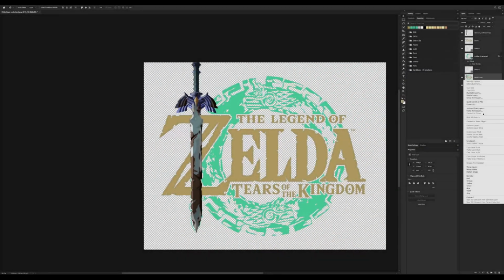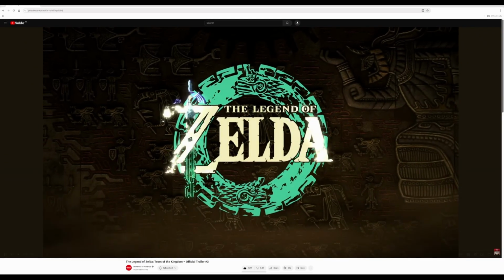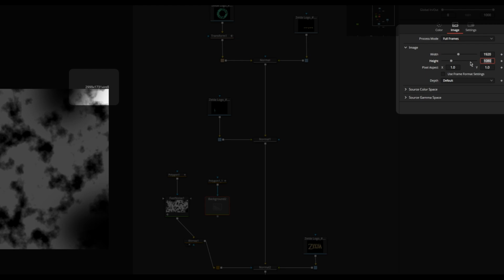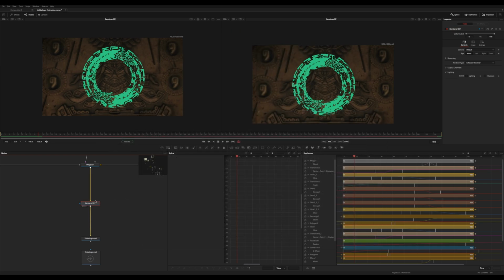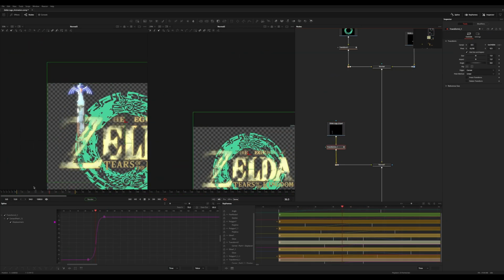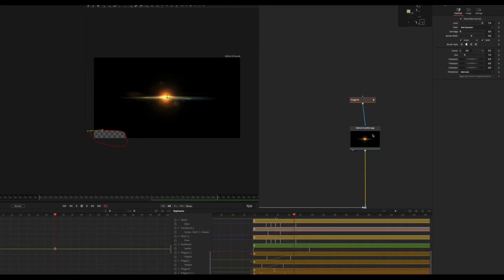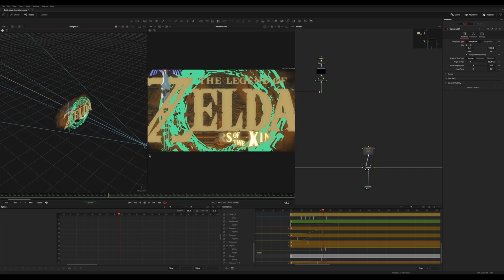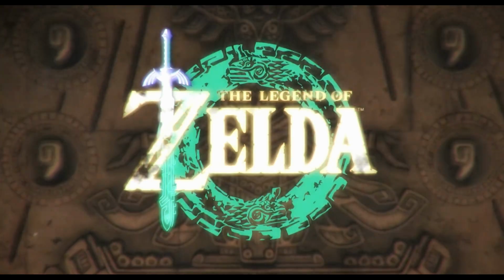Fusion Motion Graphics Tutorial - Zelda Logo Animation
Hey everyone.

00:00 - Intro
00:37 - Creating PSD For Animation
01:02 - Setting up the nodes for Animation
01:21 - Quick Tip 1 - Nuke2fusion Fuse
01:36 - Quick Tip 2 - Pipe Routers
01:49 - Animation: Green Ring
02:12 - Fusion Animation Beginner Tutorial
02:37 - Organizing Flow
02:46 - Animating The Zelda Text
06:29 - Quick Tip 3 - Ram Preview
08:14 - Tutorial Resume
08:25 - Sword Animation
11:05 - Animating Tears of the Kingdom text
12:48 - Setting up the 3D Space
14:15 - Quick Tip 5 - 3D Viewport Navigation
14:30 - Tutorial Resume
15:46 - 3D Camera Animation
16:52 - Outro